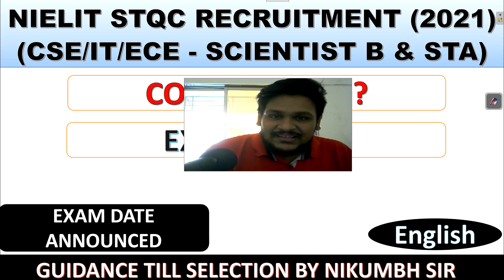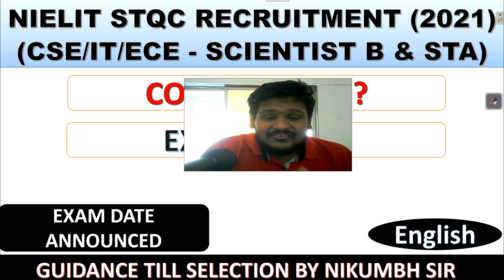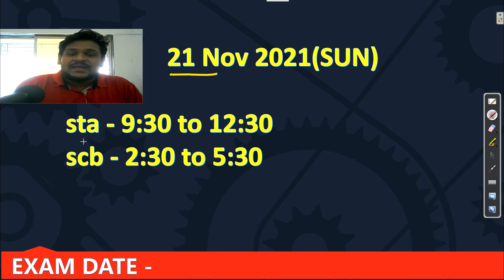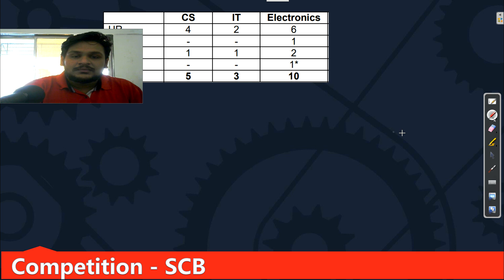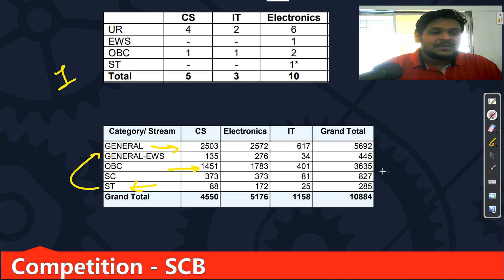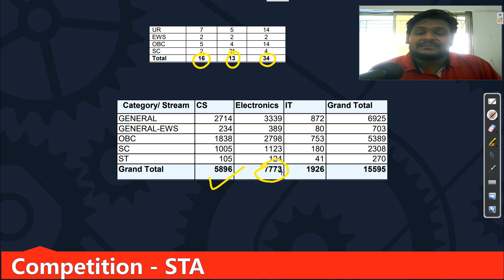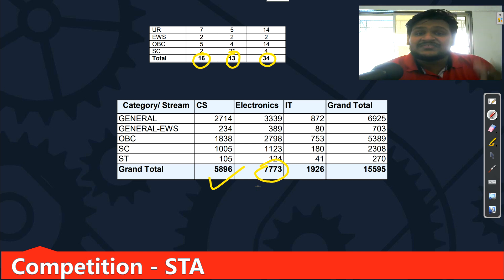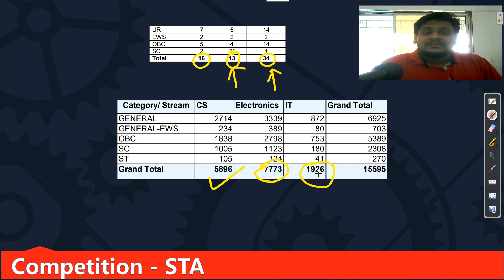NIELIT STQC EXAM DATE (2021) | SCIENTIST B & TECHNICAL ASSISTANT A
(Most secured/focused)
                                      - Important Updates
                                      - Current affairs
- much more.